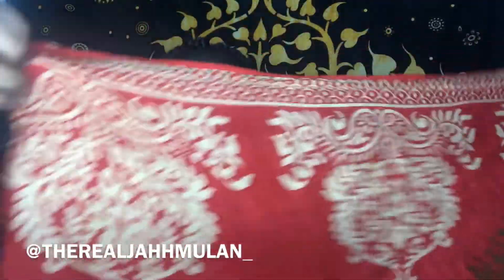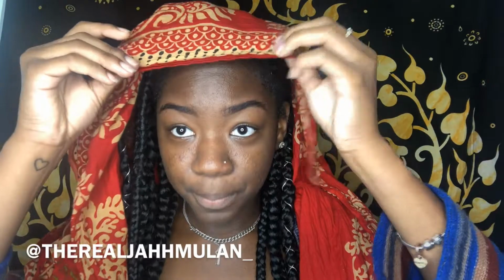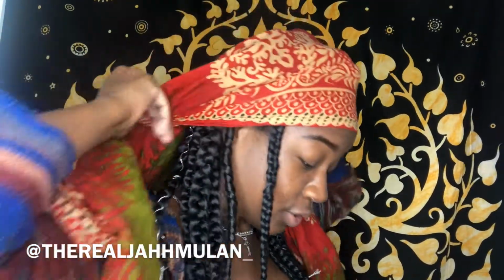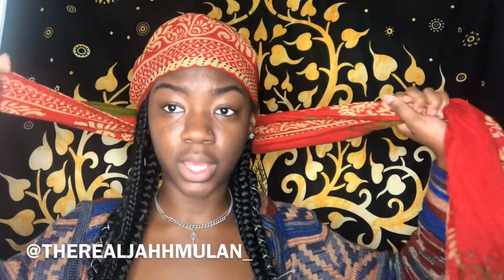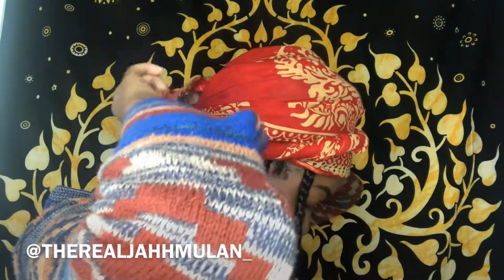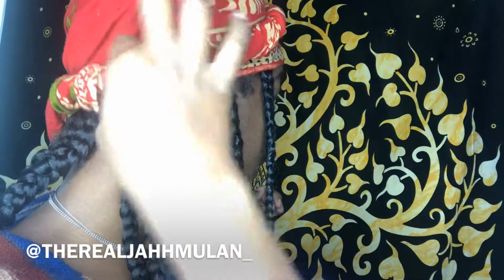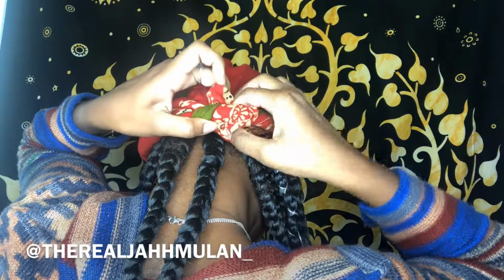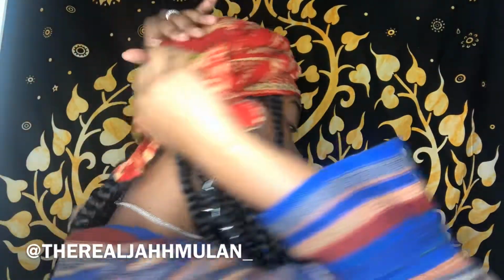How To: Hair Wrap Tutorial || The Real Jahh Mulan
Oh how I missed YouTube ! I hope this video helped new naturals , welcome! Yes the scarf is fairly lengthy for wrapping space purposes.I will have a series thats all about natural hair coming up in a few weeks, I hope it'll be a lot of help. Please bare with me while I get a consistent schedule together.